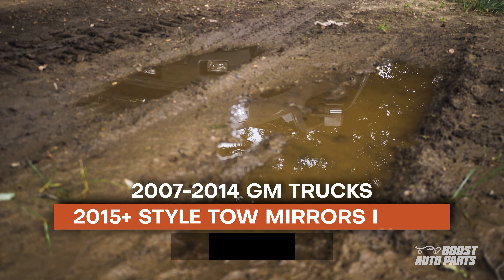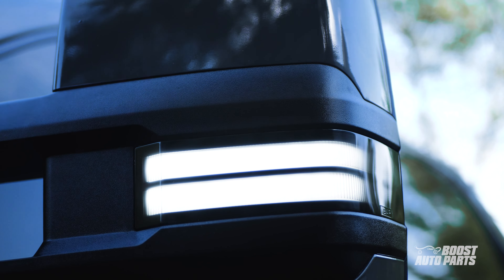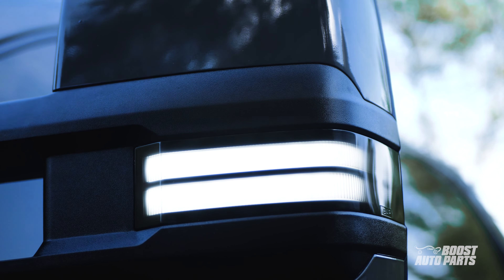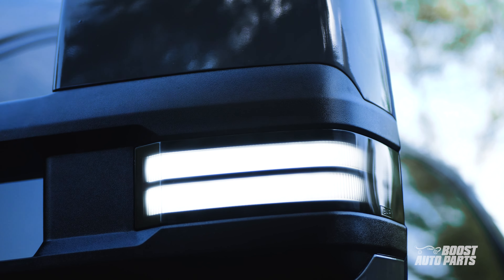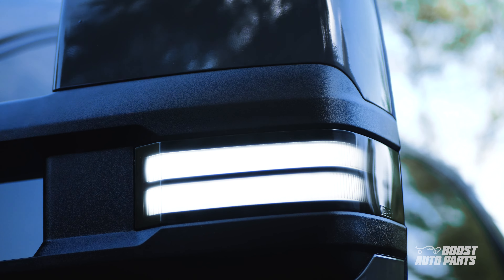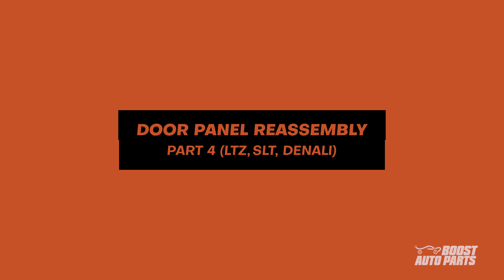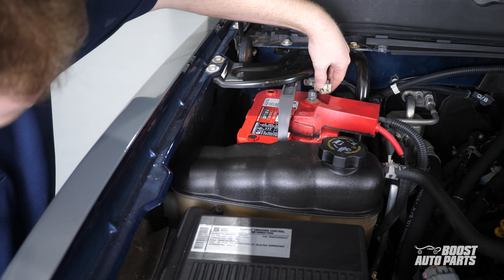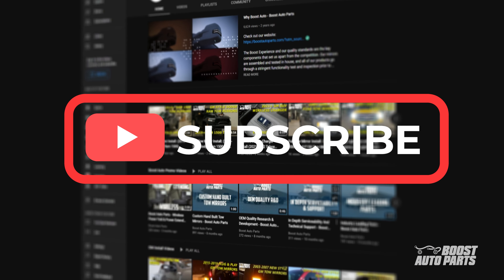Full Install Guide | Upgrade 2015 Style GM Tow Mirrors for 2007-2014 Silverado & Sierra | Boost Auto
In this step by step tutorial, we show you how to install Boost Auto’s GM 2015+ style tow mirrors for 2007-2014 GM trucks.

Upgrade to Boost Auto’s GM style tow mirrors to take the look and visibility of your 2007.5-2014 Chevrolet Silverado or GMC Sierra truck to the next level. Small mirrors on your truck severely limit how much you can see in the rear, especially when towing. With our tow mirrors, you can tow comfortably and with ease, utilizing features such as reverse cargo lights, running lights, and turn signal. Plus, add that rugged look that is bound to get everyones attention with features like our Sequential Switchback Lights. Drive even in the cold and wet with our upper and lower defrost option - because you need to be able to see out of both mirrors.

Please note, this install procedure is only for our 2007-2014 Chevy Silverado or GMC Sierra manual fold mirrors. If you want to upgrade to power folding mirrors, please reference a separate Boost Auto video. With our patented wireless technology, you can upgrade to power fold even if your truck did not come equipped with power fold from the factory. If your truck had factory power fold, you can retain this feature with our plug-and-play option.

This install procedure covers all trim levels, including:
LS, LT, SL, SLE, LTZ, SLT & Denali.

These customizable towing mirrors have the follow custom options:

Cap Color:
- Black
- Paintable (you paint)
- Chrome.

Light Option:
- Amber Dotted (Amber LED)
- Smoked Dotted (Amber LED)
- Smoked Dotted (White LED)
- Clear Strip
- Smoked Stip

Forward Light Function Options:
- Signal Only
- Signal & Running Light 1.0
- Signal & Running Light 2.0
- Sequential Signal Only
- Sequential Signal& Running Light 2.0
- Switchback
- Sequential Switchback.

You can also option low output flood lights, or high output spot lights!

Sections:
Intro 0:00
Features & Fitment 0:17
What's In The Kit 1:26
Tools List 1:36
Disconnect Batteries 1:45
Door Panel Removal (Low Trim) 1:57
Door Panel Removal (High Trim) 3:43
Mirror Replacement 4:41
Installing Extension Harness 5:39
Door Panel Reassembly (Low Trim) 9:23
Door Panel Reassembly (High Trim) 10:28
Last Steps & Final Thoughts 11:12

These tow mirrors will fit the following trucks:

2007.5 Chevy Silverado 1500
2007.5 Chevy Silverado 2500
2007.5 Chevy Silverado 3500
2007 Chevy Avalanche
2007 Chevy Tahoe
2007 Chevy Suburban
2007.5 GMC Sierra 1500
2007.5 GMC Sierra 2500
2007.5 GMC Sierra 3500
2007 GMC Yukon / Yukon XL
2008 Chevy Silverado 1500
2008 Chevy Silverado 2500
2008 Chevy Silverado 3500
2008 Chevy Avalanche
2008 Chevy Tahoe
2008 Chevy Suburban
2008 GMC Sierra 1500
2008 GMC Sierra 2500
2008 GMC Sierra 3500
2008 GMC Yukon / Yukon XL
2009 Chevy Silverado 1500
2009 Chevy Silverado 2500
2009 Chevy Silverado 3500
2009 Chevy Avalanche
2009 Chevy Tahoe
2009 Chevy Suburban
2009 GMC Sierra 1500
2009 GMC Sierra 2500
2009 GMC Sierra 3500
2009 GMC Yukon / Yukon XL
2010 Chevy Silverado 1500
2010 Chevy Silverado 2500
2010 Chevy Silverado 3500
2010 Chevy Avalanche
2010 Chevy Tahoe
2010 Chevy Suburban
2010 GMC Sierra 1500
2010 GMC Sierra 2500
2010 GMC Sierra 3500
2010 GMC Yukon / Yukon XL
2011 Chevy Silverado 1500
2011 Chevy Silverado 2500
2011 Chevy Silverado 3500
2011 Chevy Avalanche
2011 Chevy Tahoe
2011 Chevy Suburban
2011 GMC Sierra 1500
2011 GMC Sierra 2500
2011 GMC Sierra 3500
2011 GMC Yukon / Yukon XL
2012 Chevy Silverado 1500
2012 Chevy Silverado 2500
2012 Chevy Silverado 3500
2012 Chevy Avalanche
2012 Chevy Tahoe
2012 Chevy Suburban
2012 GMC Sierra 1500
2012 GMC Sierra 2500
2012 GMC Sierra 3500
2012 GMC Yukon / Yukon XL
2013 Chevy Silverado 1500
2013 Chevy Silverado 2500
2013 Chevy Silverado 3500
2013 Chevy Avalanche
2013 Chevy Tahoe
2013 Chevy Suburban
2013 GMC Sierra 1500
2013 GMC Sierra 2500
2013 GMC Sierra 3500
2013 GMC Yukon / Yukon XL
2014 Chevy Silverado 2500
2014 Chevy Silverado 3500
2014 Chevy Tahoe
2014 Chevy Suburban
2014 GMC Sierra 2500
2014 GMC Sierra 3500
2014 GMC Yukon / Yukon XL